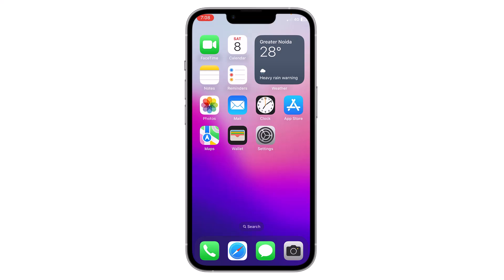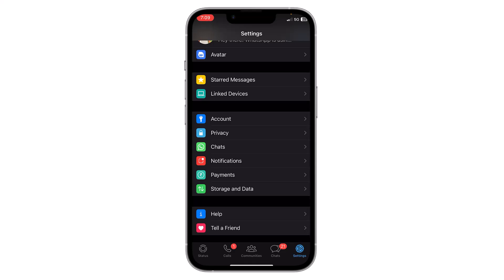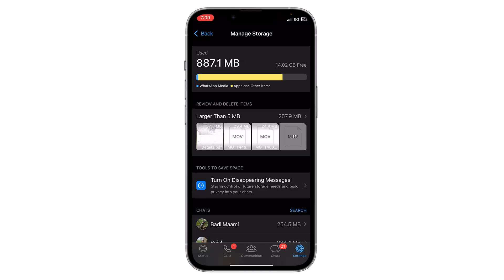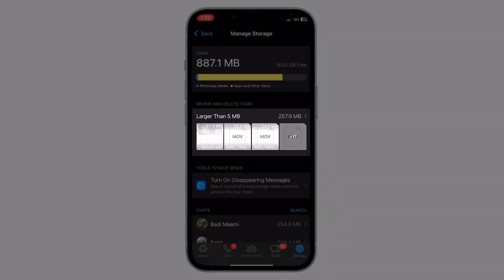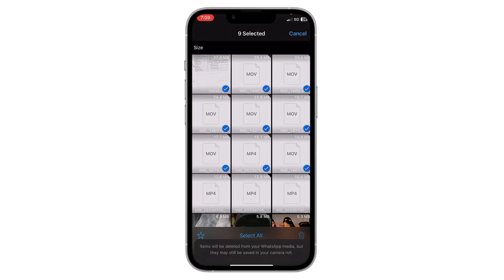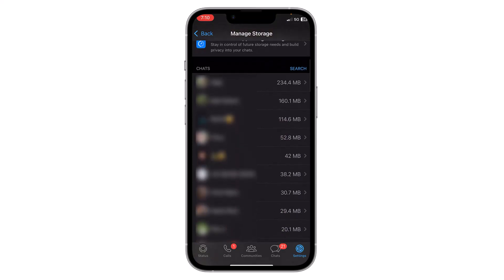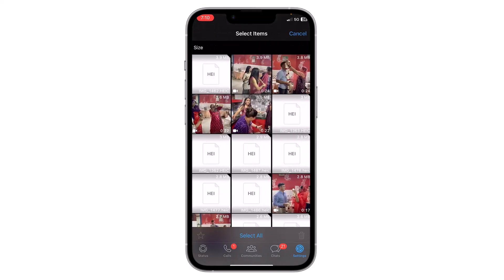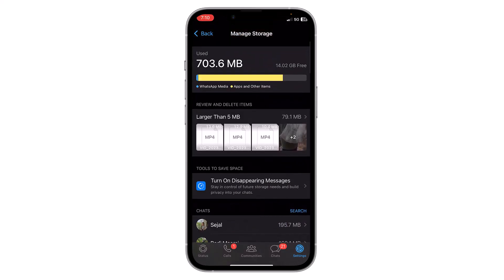How to Manage WhatsApp Storage on iPhone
Is WhatsApp eating up all the storage space on your iPhone? If you're constantly seeing that "Storage Almost Full" notification, this is the tutorial you need to watch. We'll show you how to use WhatsApp's built-in tool to easily find and delete gigabytes of old photos, videos, and files.

Over time, group chats and forwarded media can fill up your phone without you even realizing it. Instead of manually deleting photos, WhatsApp has a powerful "Manage Storage" feature that shows you exactly which chats are using the most space and which files are the largest.

In this video, you will learn:

How to find the "Manage Storage" tool in WhatsApp settings.

How to see a breakdown of which chats are taking up the most room.

How to easily review and delete large files or media forwarded many times.

The step-by-step process to clear out unnecessary data from specific chats without deleting the conversation itself.

This guide is up-to-date for 2025 and works for all iPhone models running the latest version of WhatsApp.

Stop letting old memes and videos clog your iPhone. Take control of your WhatsApp data and free up valuable storage space in just a few minutes!

3. Hashtags